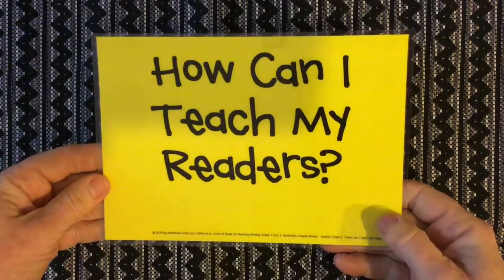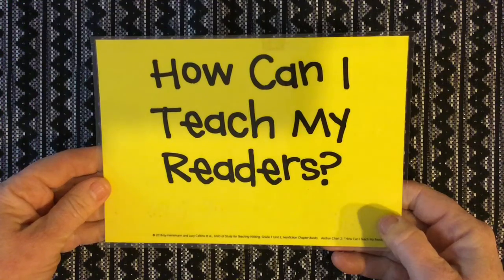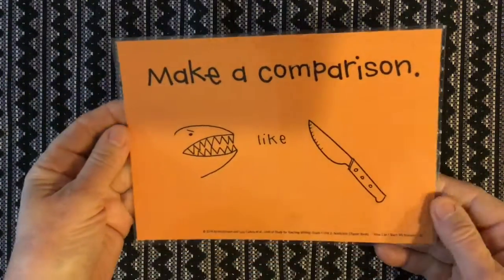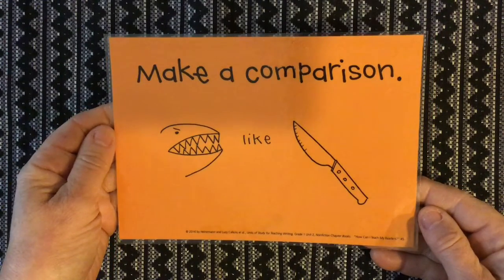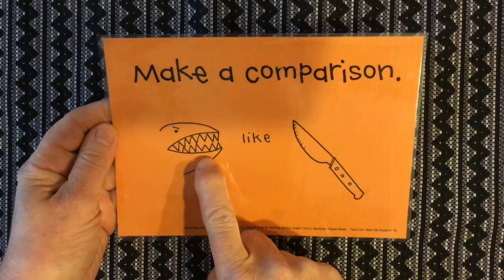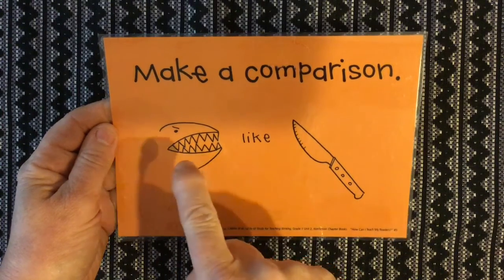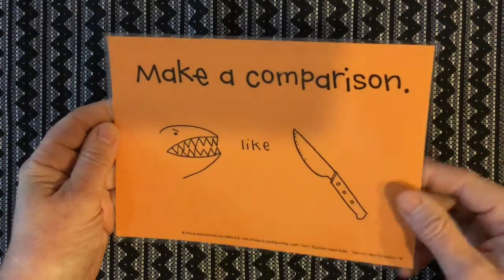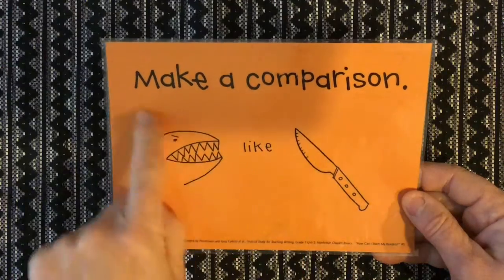Give an Example - Writers’ WS #42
In this video we learn how to teach our readers by giving specific examples in our teaching books.